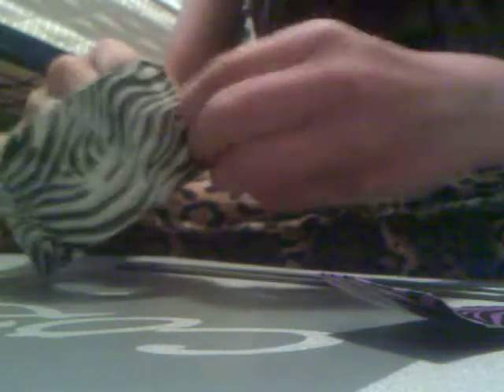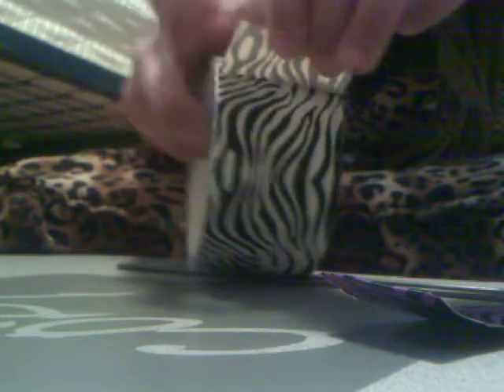how to make a duck tape bow